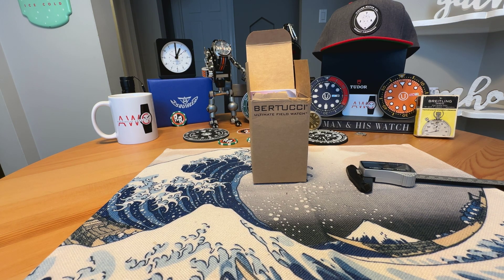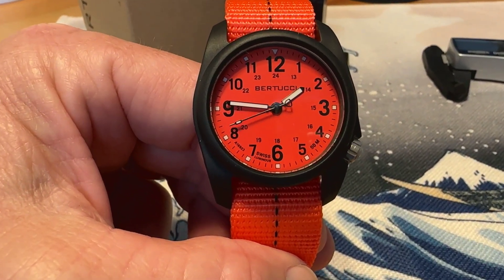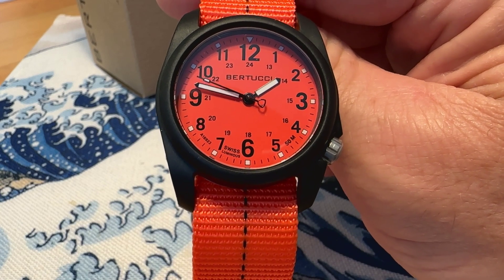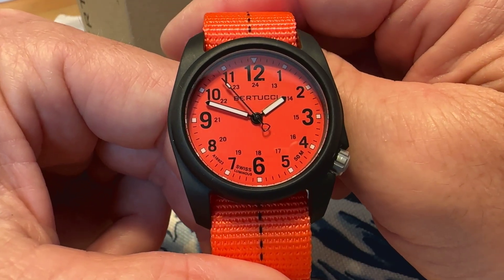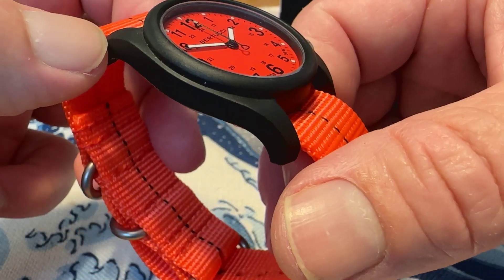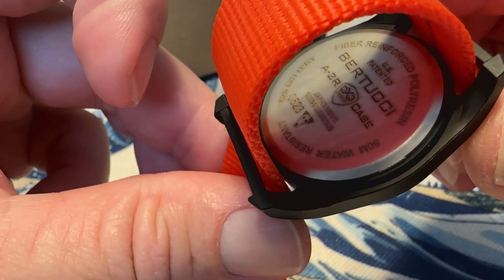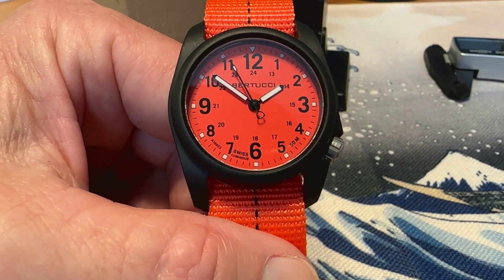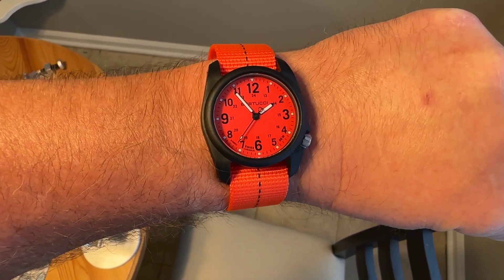Unboxing and Overview Bertucci DX3 Plus Blaze Orange Field Watch!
Checking out the cool and affordable DX3 field watch from Bertucci. If you’re looking for something really orange this is it!